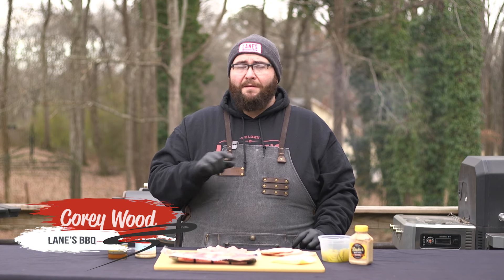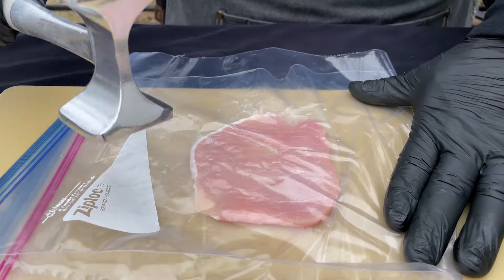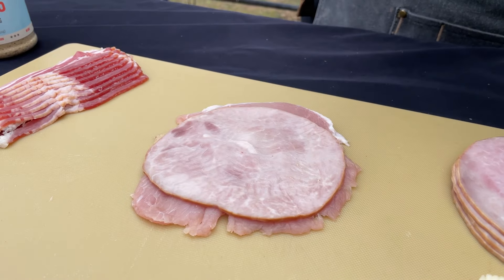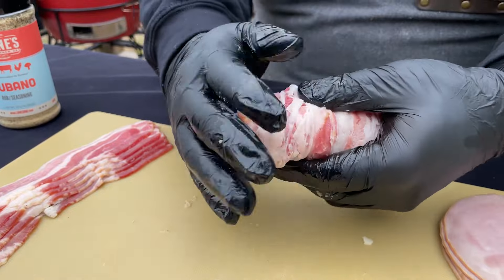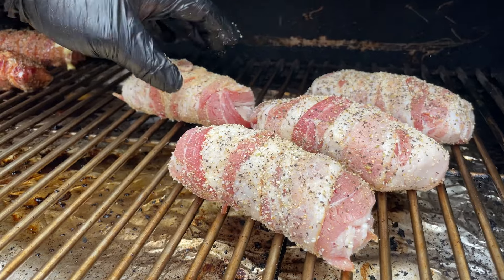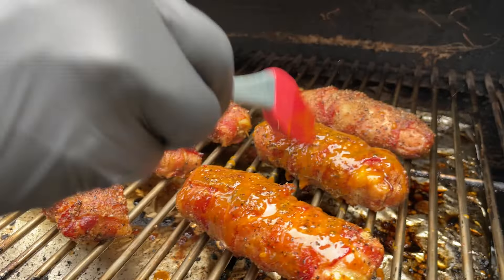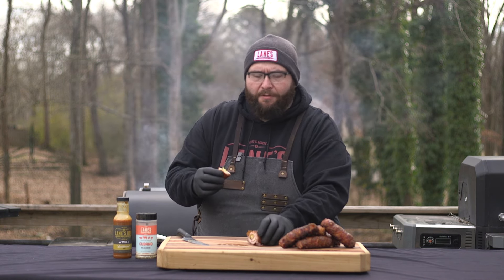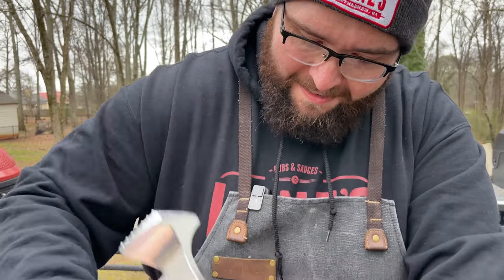How To Make Smoked Cubano Cigars - Appetizer Recipe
In this video, we're going to show you how to make smoked Cuban cigars - an appetizer that's perfect for any party!

 Smoked Cuban cigars are a great way to start your party! We'll show you how to make the cigars, plus a Cubano rub that'll give them that amazing Cuban flavor. Plus, we'll show you how to wrap bacon around the cigars for an amazing bacon-wrapped Cuban cigar appetizer. This recipe is easy, fun and perfect for any party!